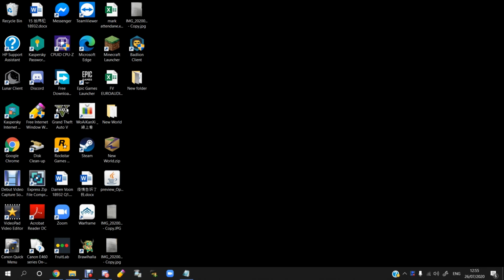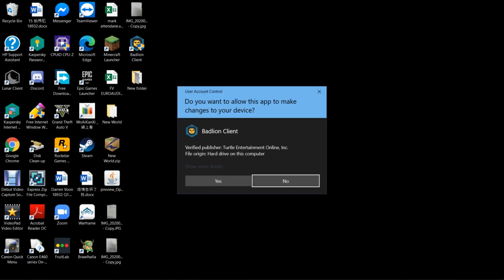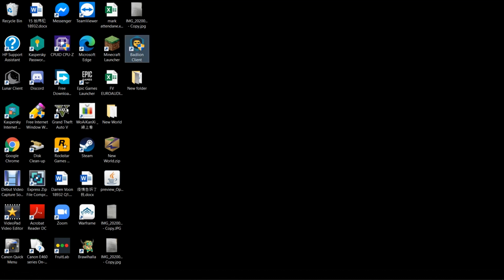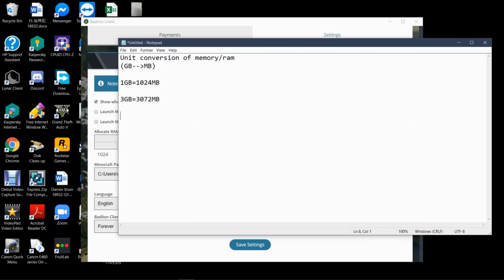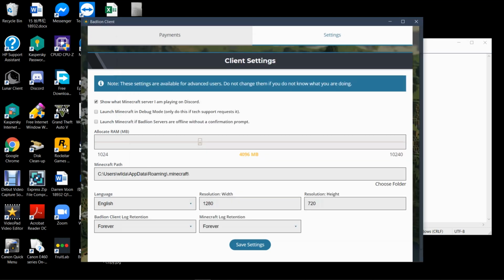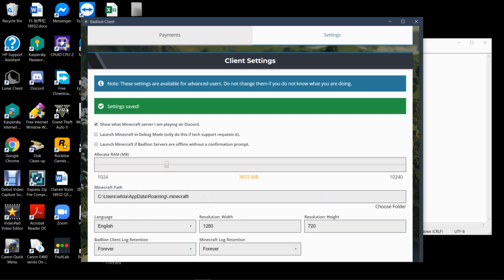How to allocate more ram in Badlion Client (2020)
Allocate more ram to improve your gaming performance.